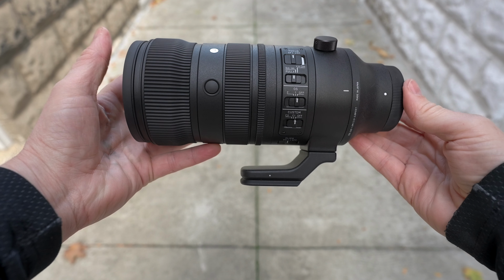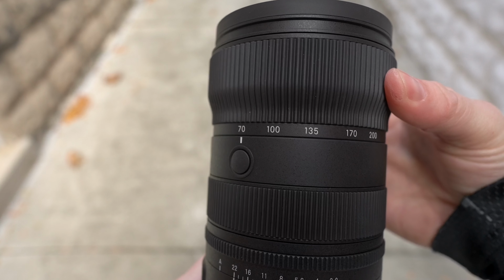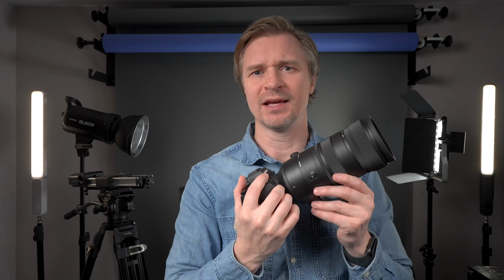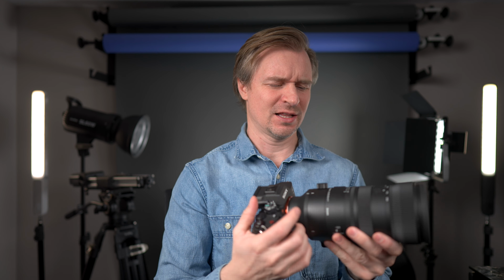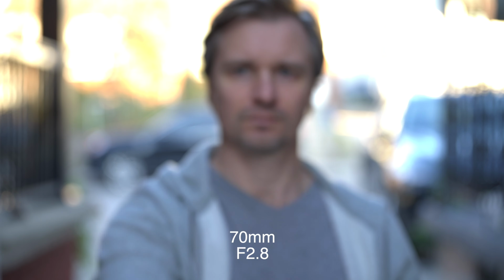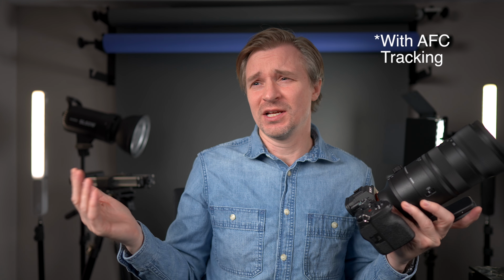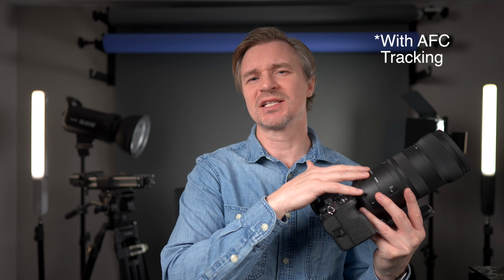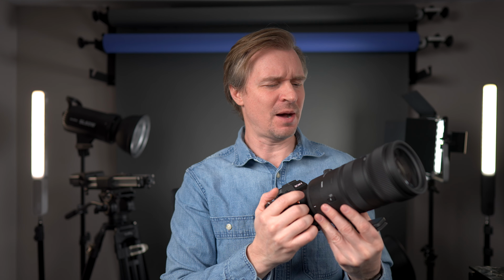Sigma 70-200 F2.8 DG DN - A Review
Time Stamps:
0:00 Intro
1:15 Price
1:32 Build
4:00 Optical Stabilization
5:10 Sharpness
5:40 Chromatic Aberration and LOCA
6:06 Focus Breathing
6:27 Bokeh
7:06 Flaring and Ghosting
7:21 Autofocus
9:04 Conclusion

Lav Mic
Lav WindMuff
Big Camera
Vlog Camera